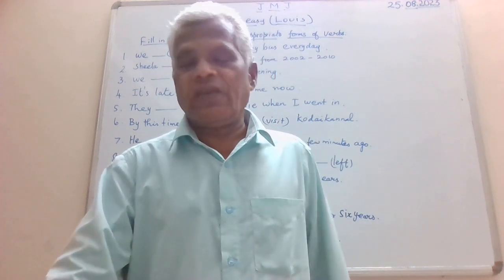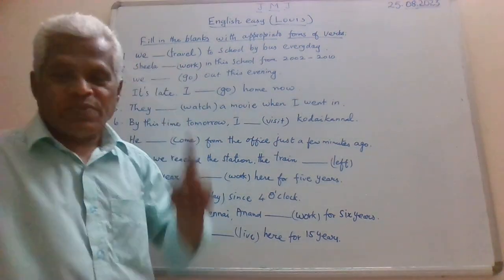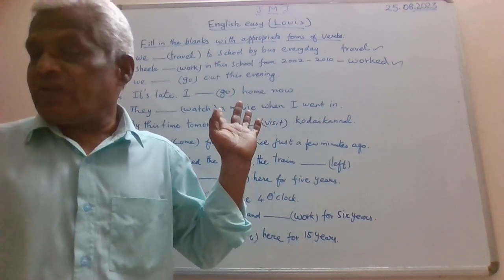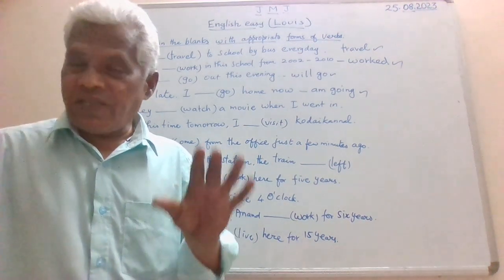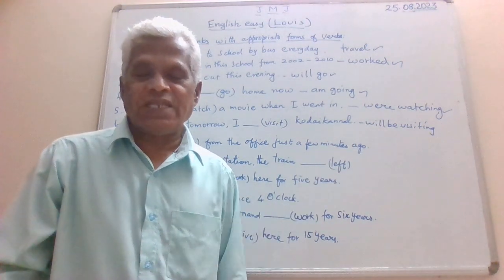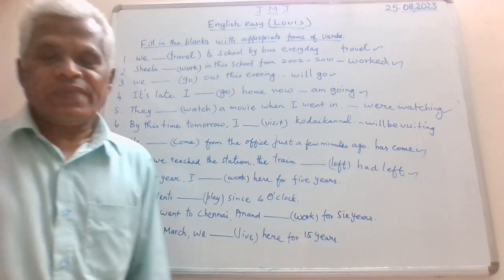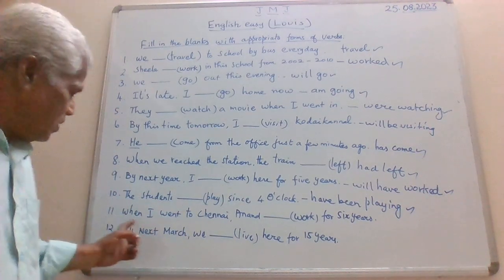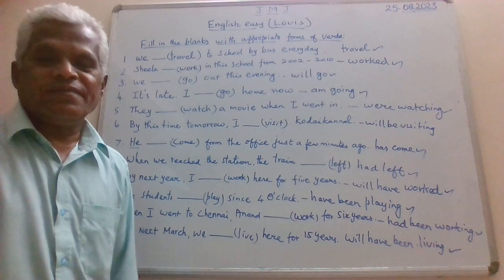Enriching knowledge in Tenses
Using appropriate forms of tenses by understanding their circumstances is an art of great intelligence.